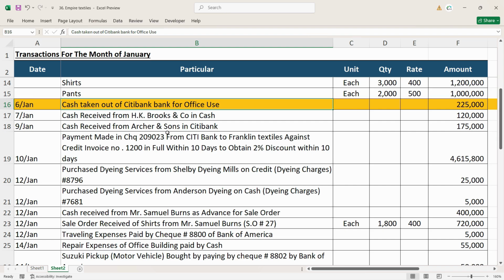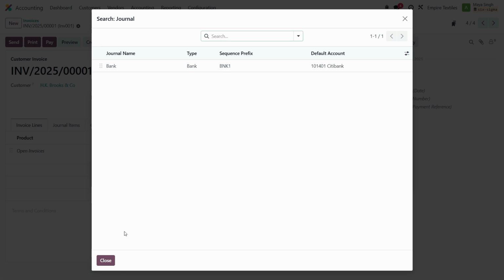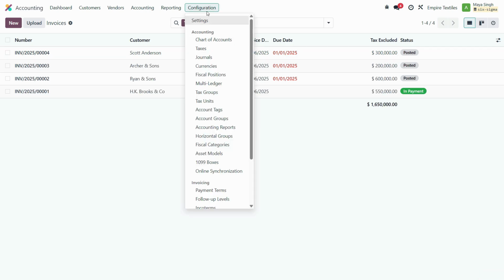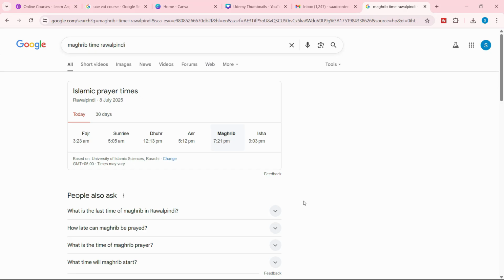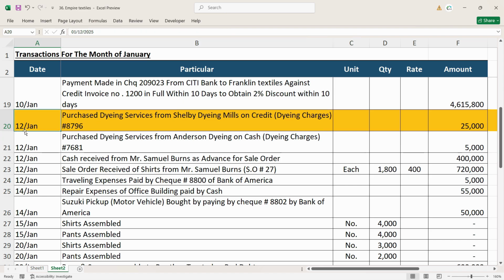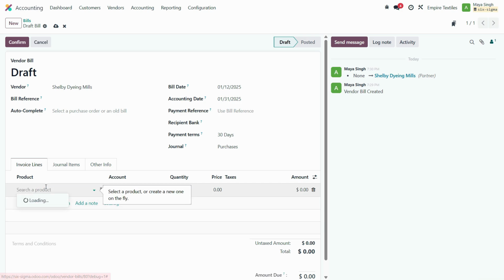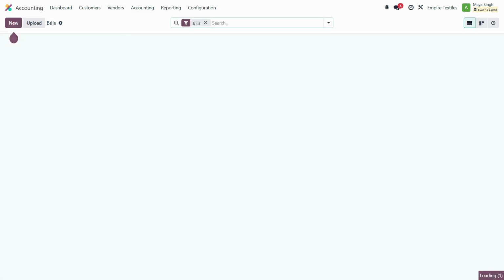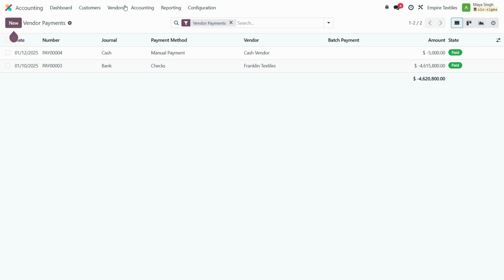Transferring Cash Between Accounts in Odoo | Internal Transfer Entry Tutorial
Learn how to transfer cash between accounts in Odoo using proper internal journal entries. This tutorial demonstrates how to move funds between your cash, bank, or petty cash accounts to maintain accurate and clean financial records in Odoo Accounting.

📌 What you'll learn:

How to record cash transfers in Odoo

Understand journal entries for internal transfers

Use inter-account transfer functionality

Maintain accurate account balances

Simplify audit trails and cash management